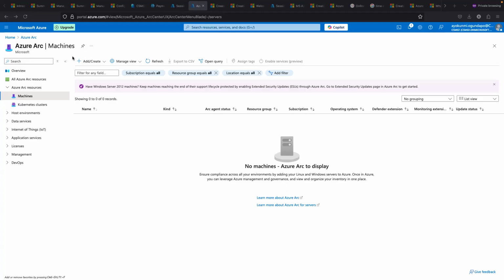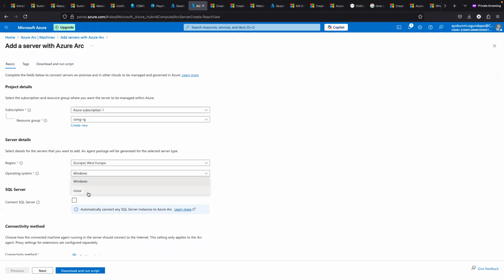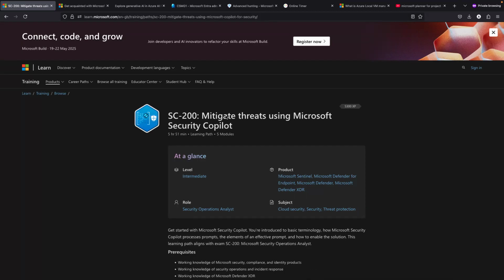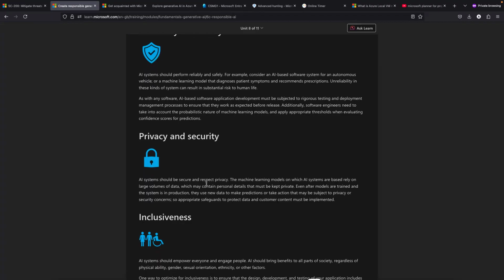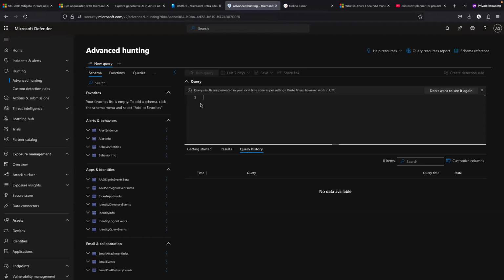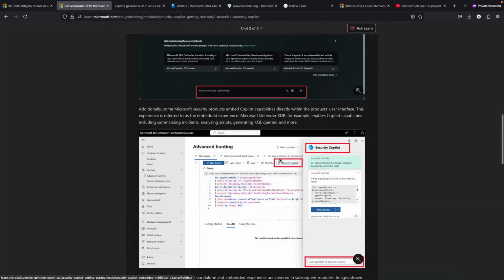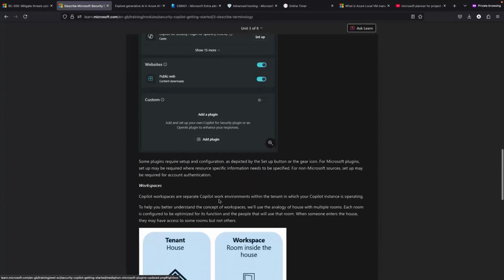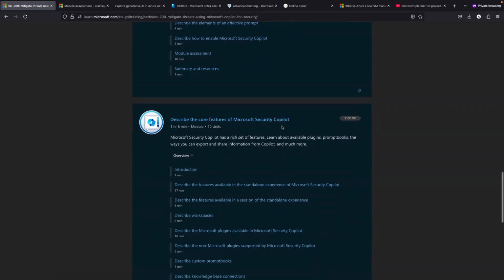08 - SC-200 Security Operations Analyst [CSMG - 01 MAY 2025]